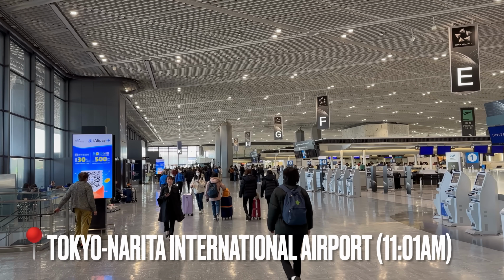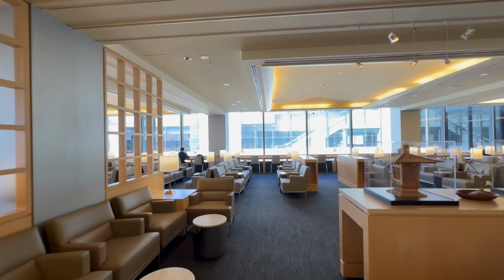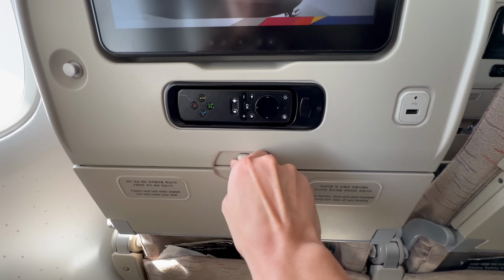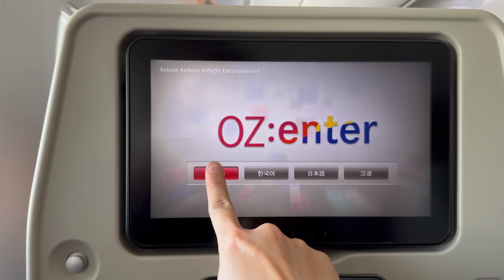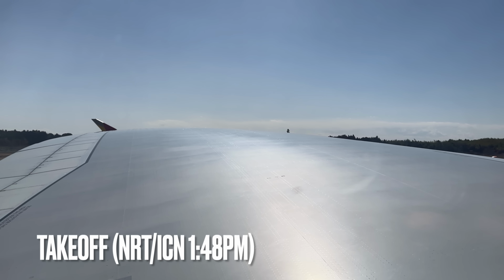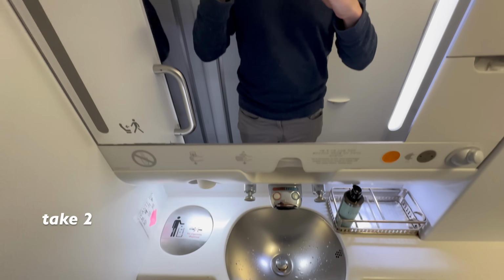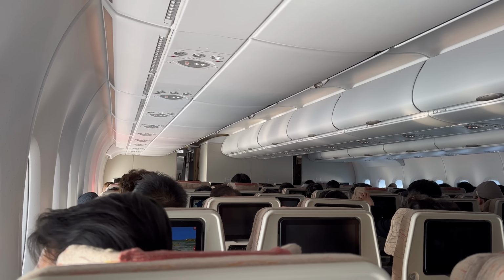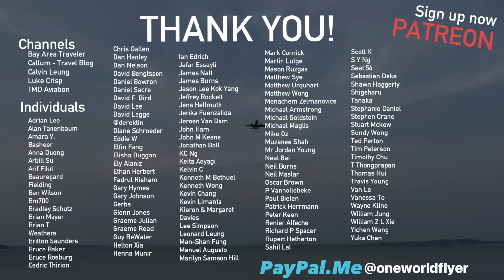World's SHORTEST A380 Flight?? Asiana Tokyo Narita - Seoul Incheon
In March 2024, I flew Asiana Airlines A380 in economy class from Tokyo Narita to Seoul Incheon. I used my Turkish Airlines Elite (Star Alliance Gold) status for perks such as priority check-in and lounge access.

What you'll see in this video:
00:00 Intro & check-in
01:07 United Club Lounge (NRT T1)
02:45 Boarding flight OZ101
03:54 Seat 41A & features
05:20 Passenger announcement (PA)
06:45 Inflight entertainment
08:03 Takeoff
09:13 Inflight service
10:03 Lavatory tour
10:40 Conclusion
12:06 Landing
12:32 ICN layover vlog

Future flight reviews include:
- Air India B787-8 Delhi to Sydney
- Cathay Pacific A330-300 Hong Kong to Hangzhou (business class)
- China Southern A321neo Seoul to Guangzhou (business class)
- Delta B757-200 Mexico City to Los Angeles (economy class)
- Jetstar Japan A320-200 Fukuoka to Nagoya (economy class)
- Juneyao Air A321neo Shanghai Pudong to Hong Kong (economy class)
- Kenya Airways B787-8 Nairobi to Bangkok (business class)
- Qantas A380 Sydney to Los Angeles (business class)
- Qatar Airways B777-300ER Hong Kong to Doha (business class)
- SriLankan Airlines A320 Colombo to Bengaluru (economy class)
- Thai Airways B787-8 Bangkok to Seoul (business class)

Jayden